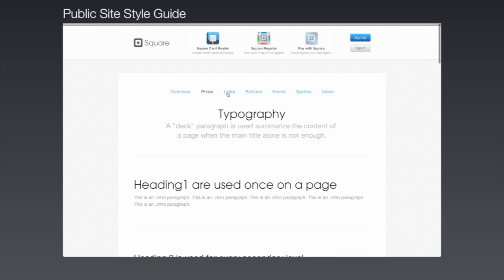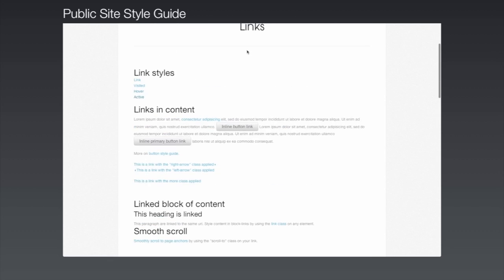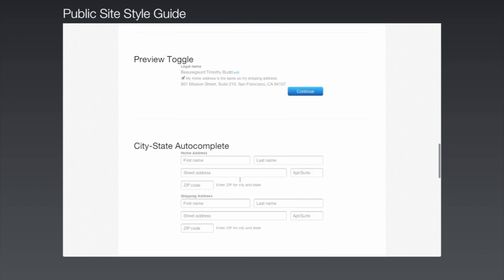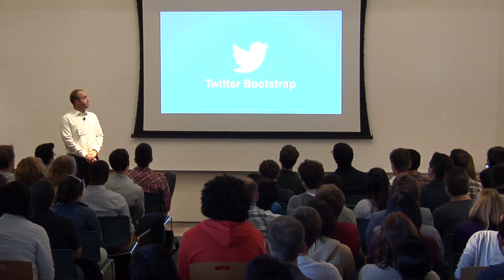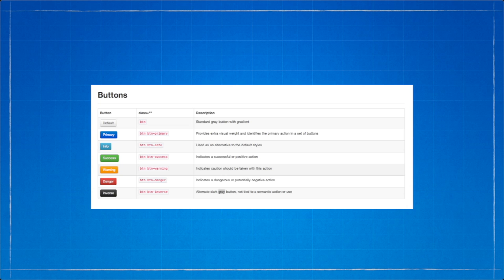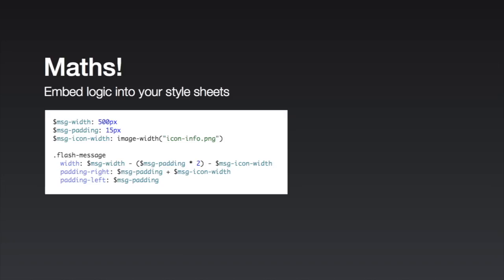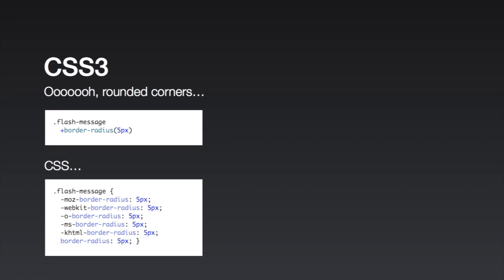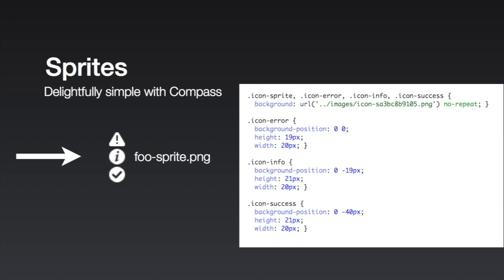First Round Capital Design+Startup with IDEO - Beau Smith of Square on Design Tools